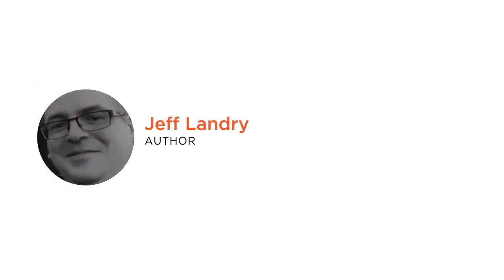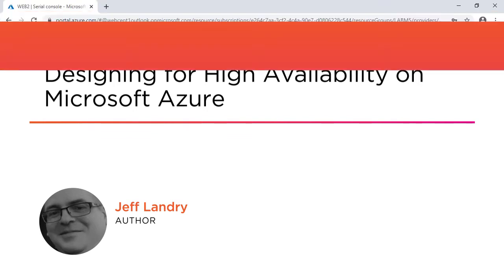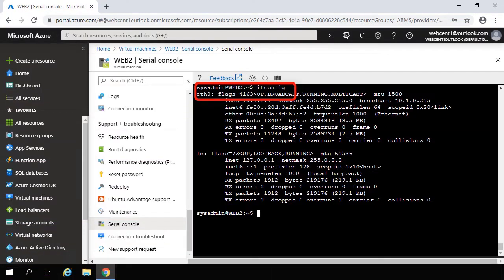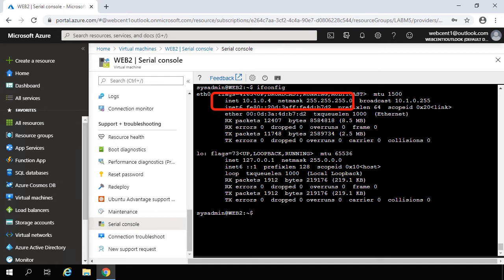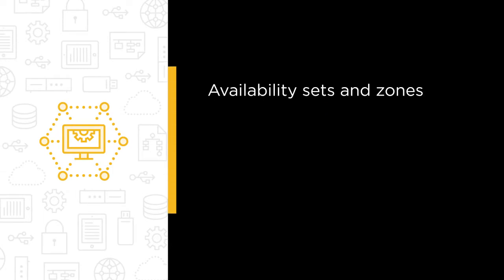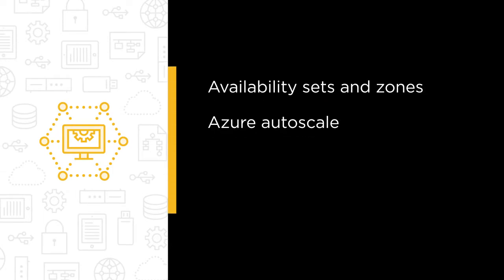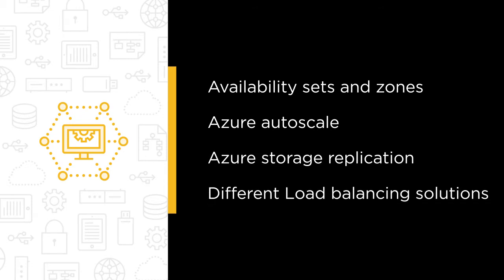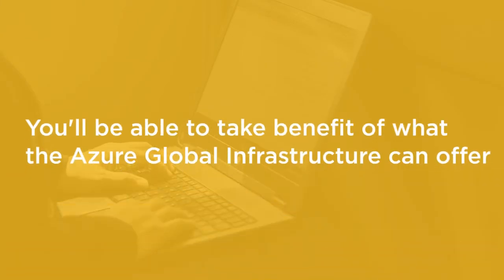Designing for High Availability on Microsoft Azure Course Preview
Join Pluralsight author Jean Francois Landry as they walk you through a preview of their "Designing for High Availability on Microsoft Azure" course found only on Pluralsight.com. Build your technology skills with Jean Francois' help by learning the Azure global infrastructure, how Azure storage replication works, and the resiliency within the Azure App Service. Visit Pluralsight.com to start learning Azure cloud skills today!